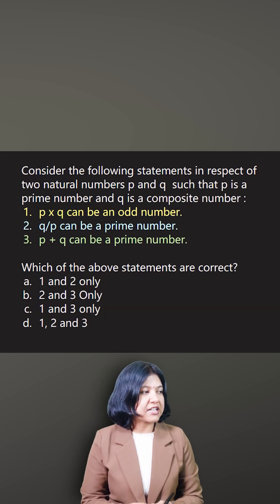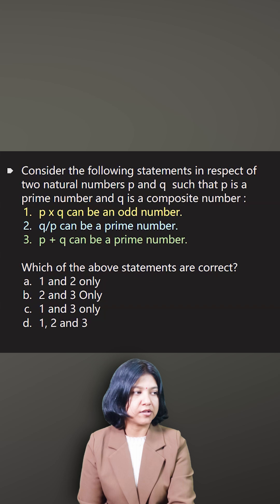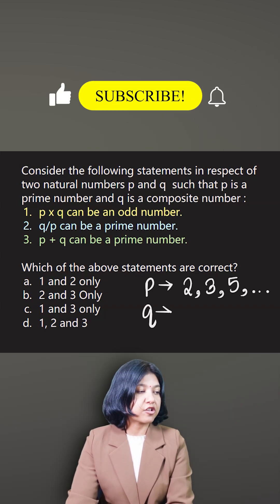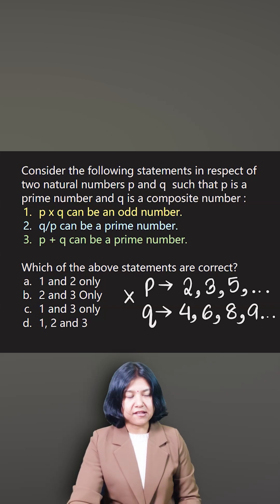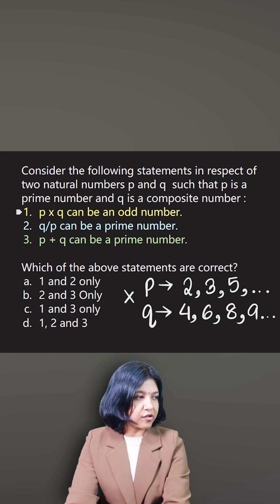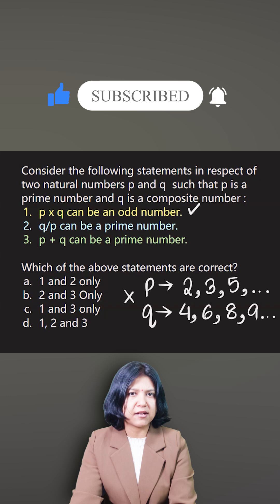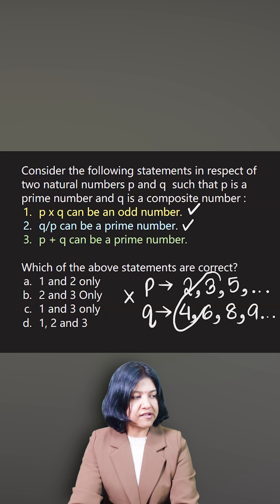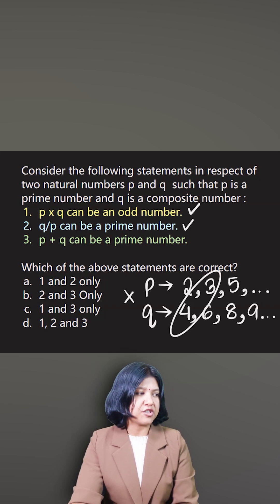number system logic question | upsc csat reasoning | prime & composite trick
Given p is a prime number and q is a composite number, which of these statements are correct?
1️⃣ p × q can be odd
2️⃣ q/p can be prime
3️⃣ p + q can be prime
This is a classic UPSC CSAT logical reasoning + number system question that tests your understanding of primes, composites, and divisibility. Perfect for UPSC, SSC, NDA, CDS, Banking, and all competitive exams.
Learn how to evaluate each statement quickly and accurately!